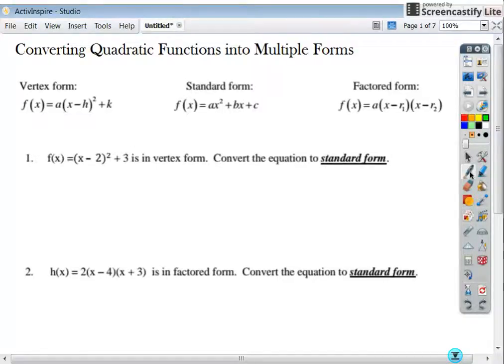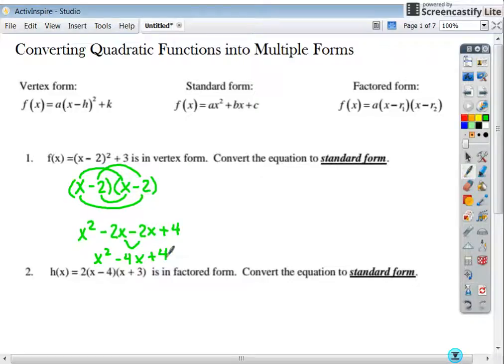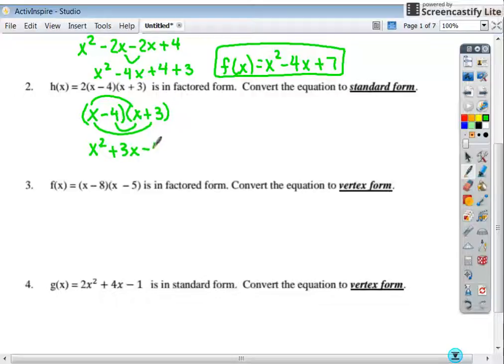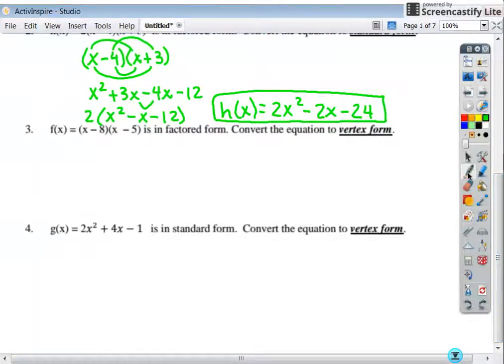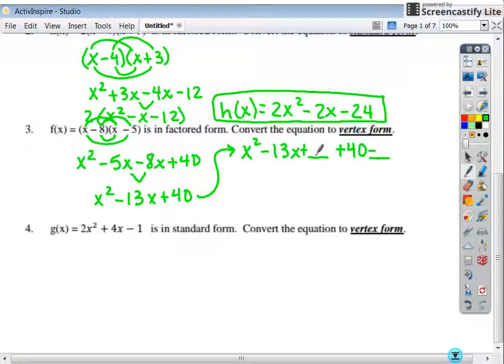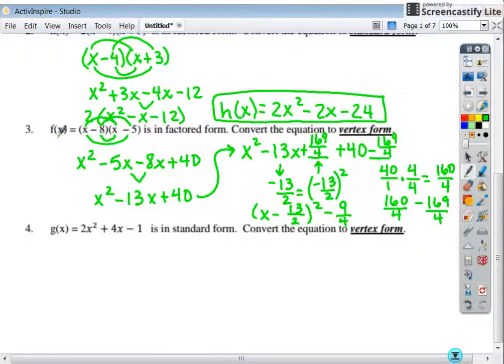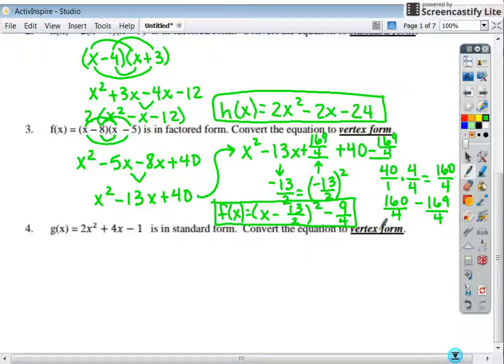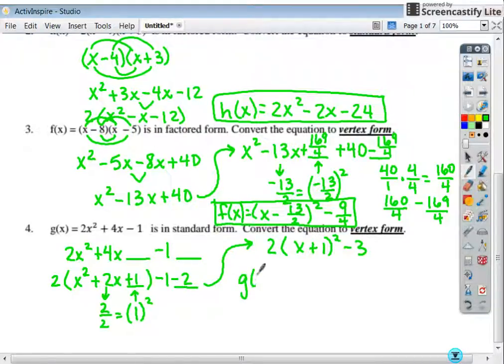Converting Quadratic Functions into Multiple Forms